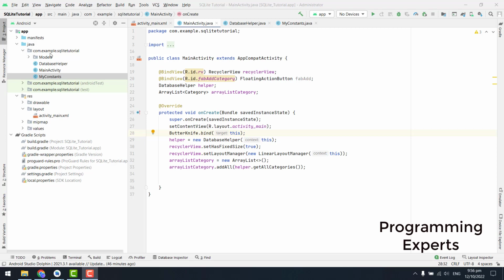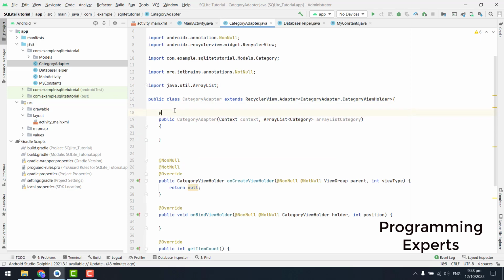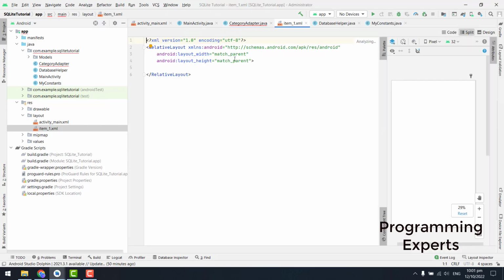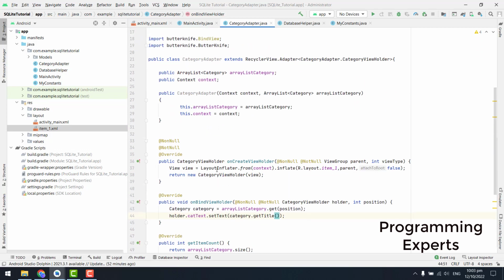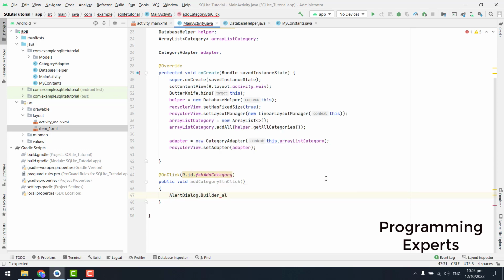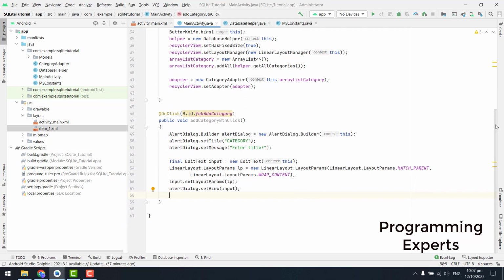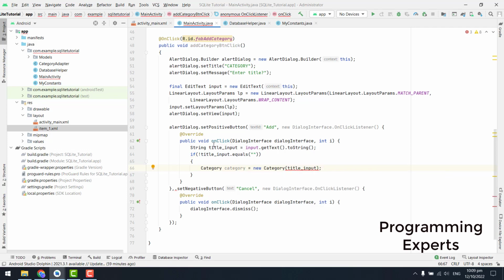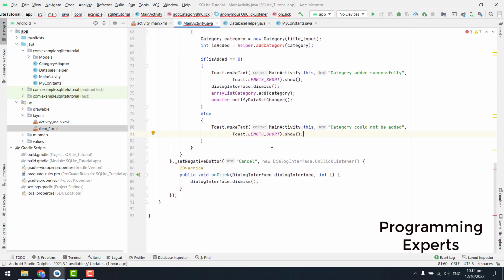Learn SQLite Database with Multiple Tables PART 03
In this video series,we are going to start a new project that will consist of sqlite database. You will learn sqlite database with multiple tables using foreign key in android studio.